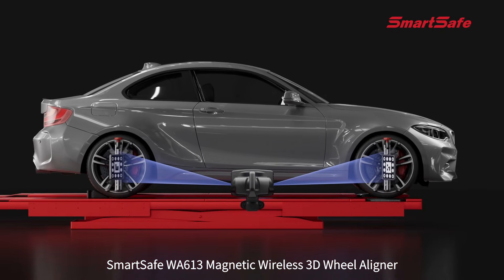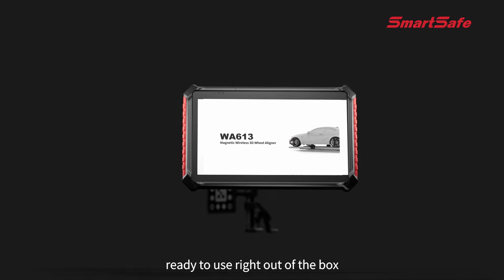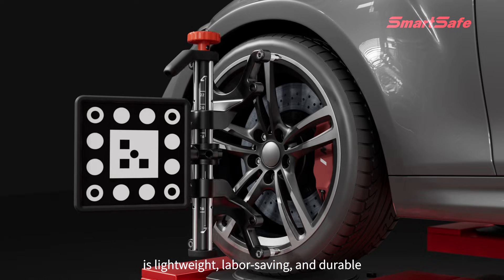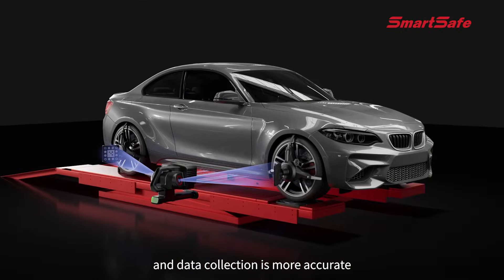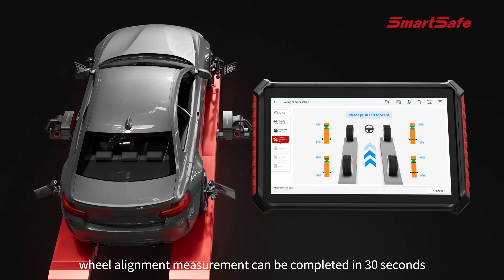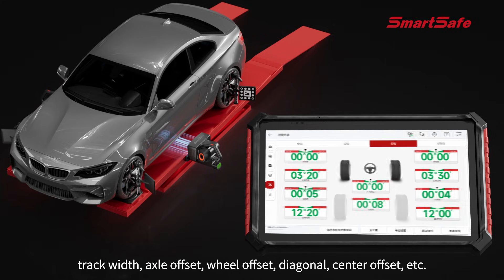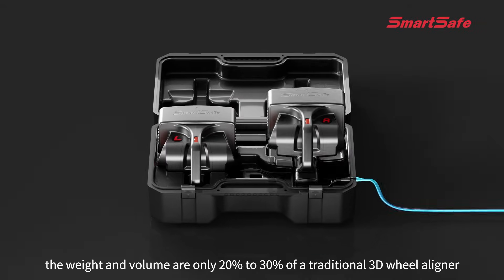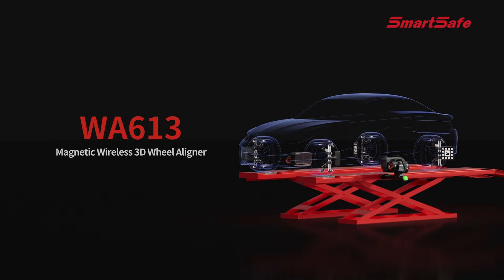The Game Changer For Wheel Alignment--SmartSafe WA613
NEW PRODUCT REPORT!

What is SmartSafe WA613 Magnetic Wireless 3D Wheel Aligner?

WA613 is a wireless 3D wheel aligner with a new industrial design. It abandons the beam and cabinet design of traditional 3D wheel aligners. It consists of 2 magnetic measurement units and 4 wheel clamp targets. It performs four-wheel alignment detection on vehicles through wireless networking communication.

Functions:
1. Four-wheel alignment measurement：It supports standard measurement and quick measurement and can measure key parameters such as toe, camber, caster, kingpin inclination, and thrust angle. Supports additional measurements such as wheelbase, wheel track, axle offset, wheel offset, diagonal, center offset, etc

2. Database：Supports positioning data of 50,000+ global vehicle models, and supports user-defined database.
3. Terminal wireless connection：Measurement data is transmitted wirelessly, and the four-wheel alignment process is displayed with the ST13 intelligent connection terminal.
4. Test report：Generate professional test reports, support data comparison before and after adjustment, and support report sharing.
5. No need to modify the lift：The calibration units are directly magnetized to the lift, no need to process the lift, suitable for large scissor lift and 4-post lift.